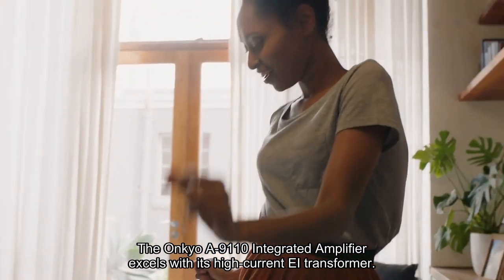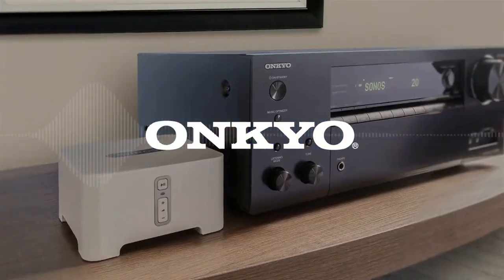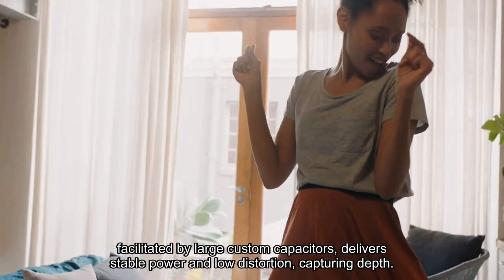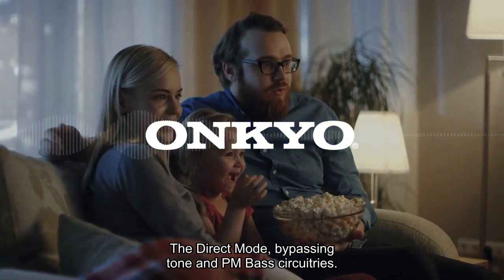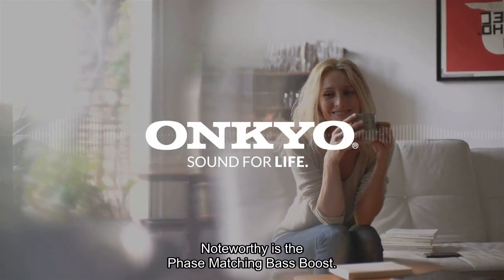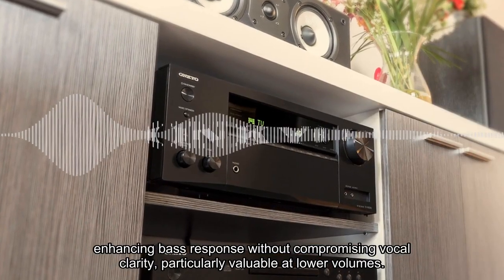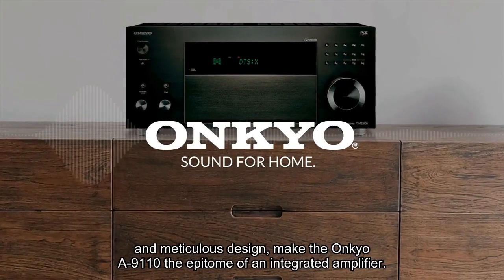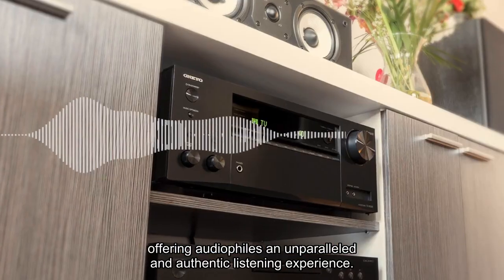Review Onkyo A-9110 Home Audio - Top 5 Best Integrated Amplifiers On Amazon 2024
Onkyo A-9110 Home Audio Integrated Stereo Amplifier - Black

Check the price or purchase in the

The Onkyo A-9110 Integrated Amplifier excels with its high-current EI transformer, ensuring impeccable sound quality. Its utilization of Wide Range Amplification Technology, facilitated by large custom capacitors, delivers stable power and low distortion, capturing depth and spatiality across a broad frequency spectrum. The Direct Mode, bypassing tone and PM Bass circuitries, reduces signal-path lengths for heightened accuracy. Noteworthy is the Phase Matching Bass Boost, enhancing bass response without compromising vocal clarity, particularly valuable at lower volumes. These standout features, combined with a discrete output stage and meticulous design, make the Onkyo A-9110 the epitome of an integrated amplifier, offering audiophiles an unparalleled and authentic listening experience.